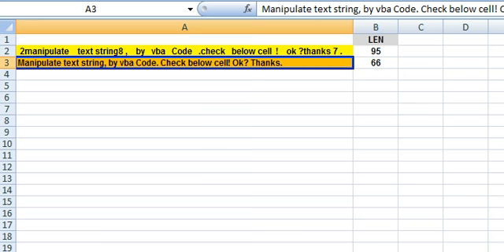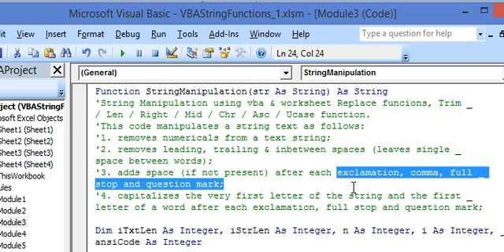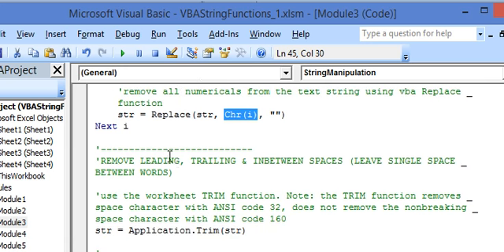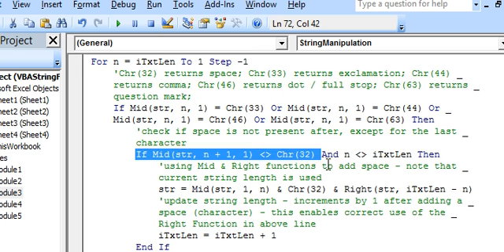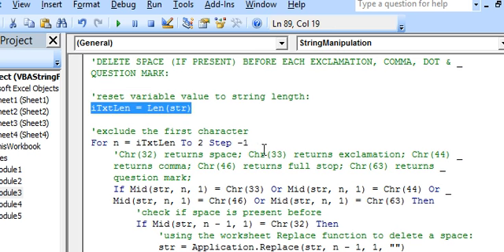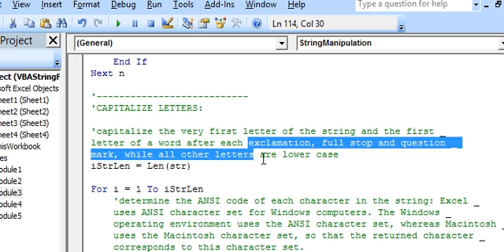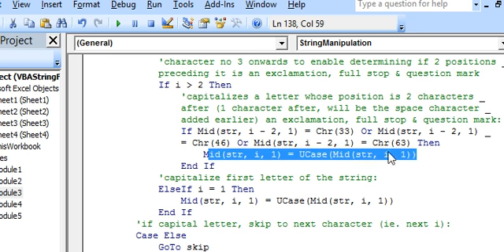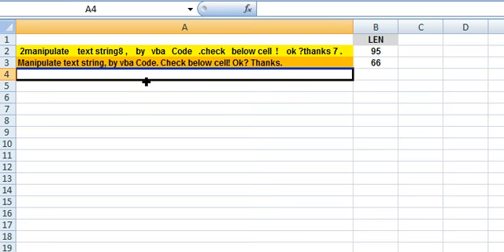Manipulate Strings in Excel VBA - Remove Numericals, Delete/Add Blank Spaces, Capitalize letters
Illustrating how to manipulate Strings in Excel VBA - Remove Numericals, Delete / Add Blank Spaces, and Capitalize letters.